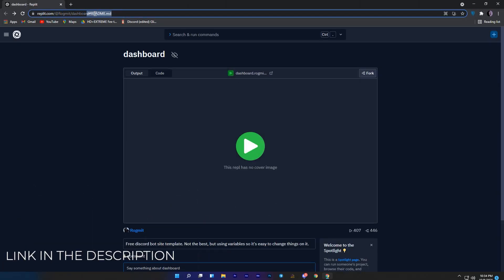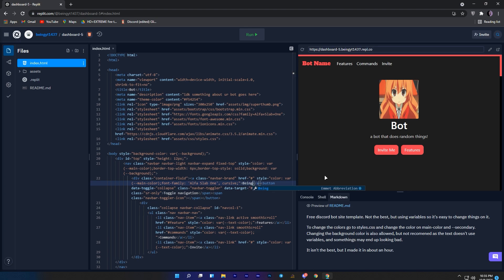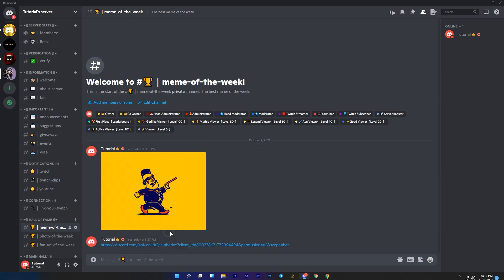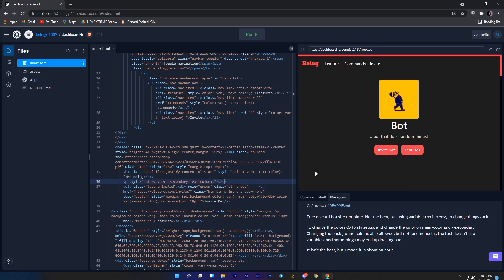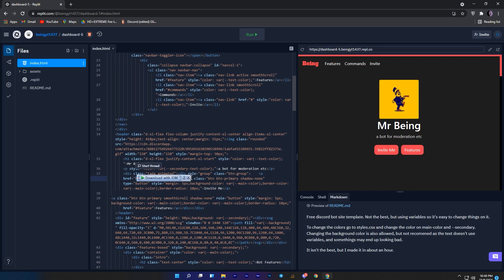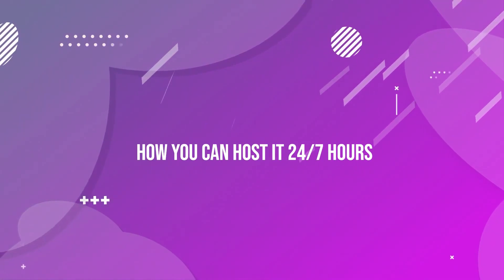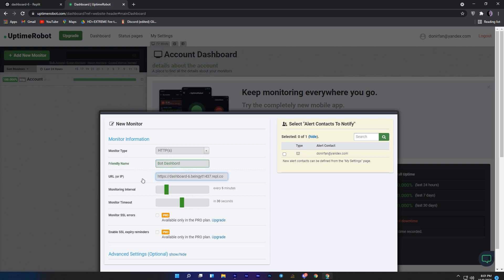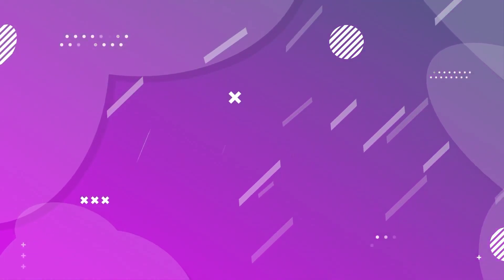Make Your Own Bot Site/Dashboard Without Coding in 2021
Make your own bot site or dashboard without coding in just some minutes, just click on the link and start editing and making your own bot website or bot dashboard.

-Timestamps-
00:00 Preview
00:30 Make Your Own Website Without Coding
02:35 How To Host It 24/7 Hours
03:24 Outro